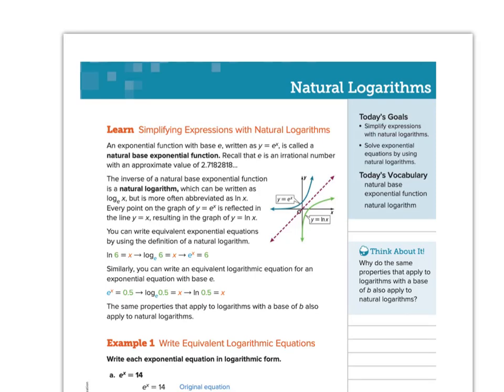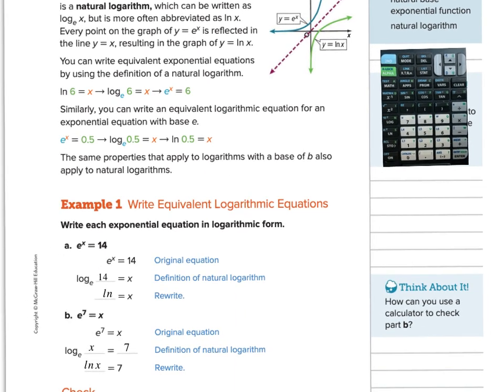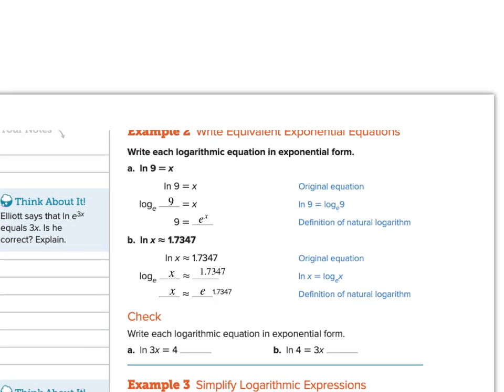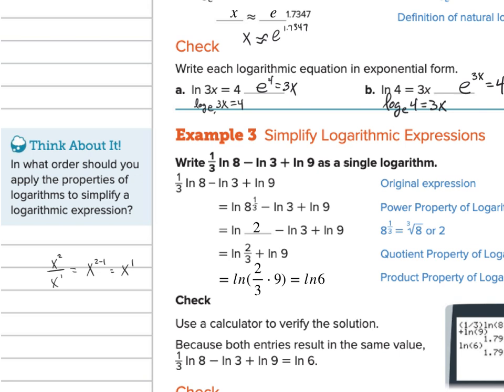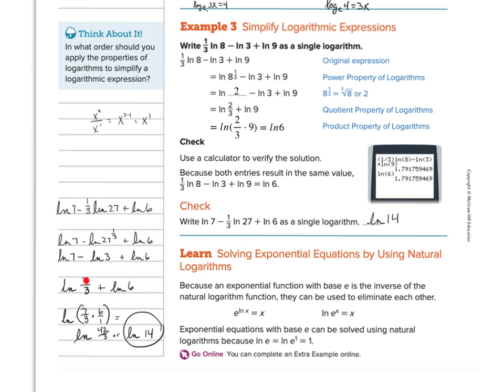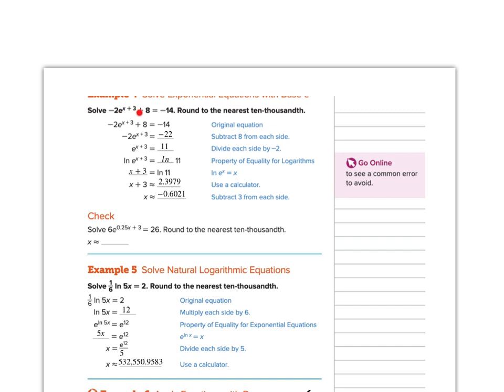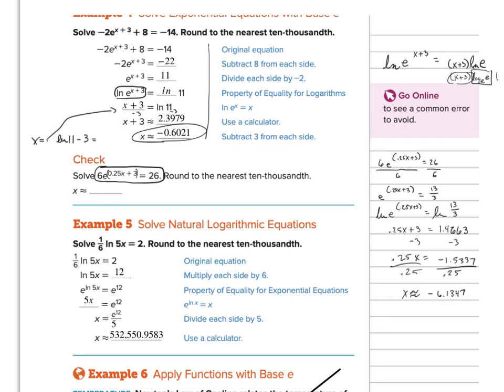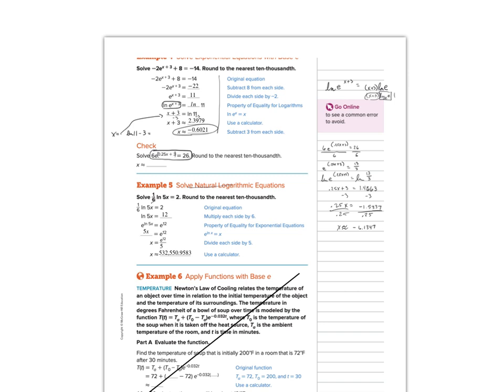8-4 Natural Logarithms Guided Notes (RCHS)